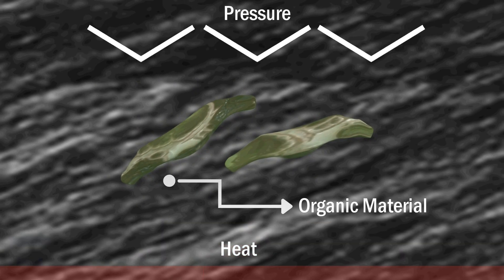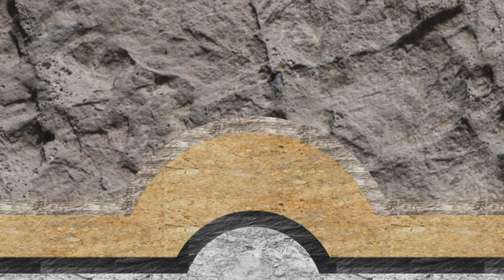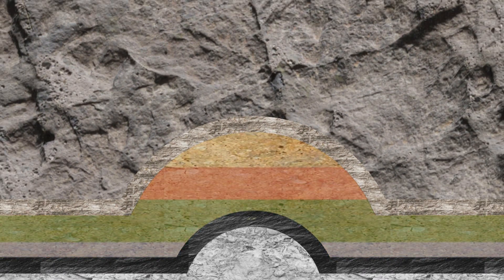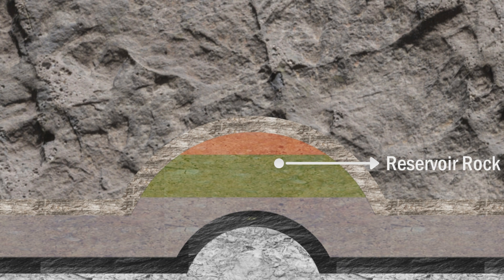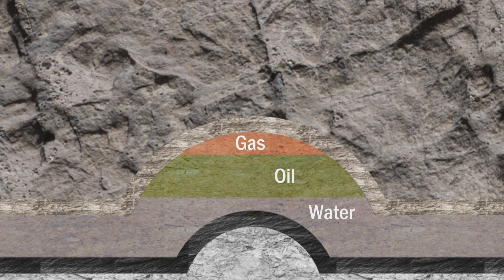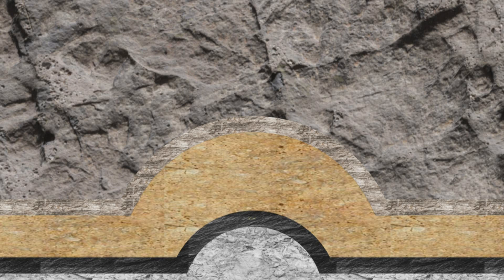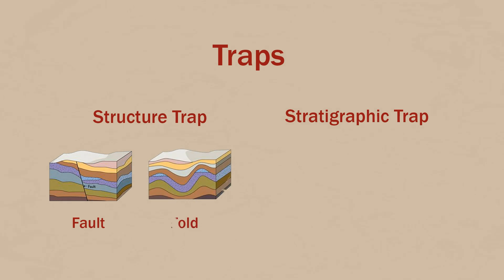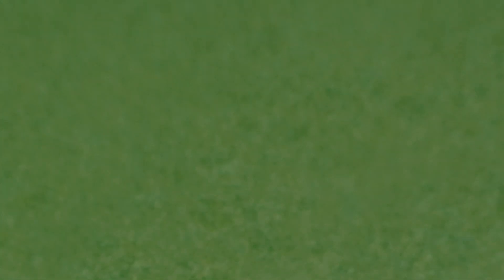Petroleum Origin - Reservoir Engineering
This video discusses How hydrocarbons are formed. It also describes the basic components that must combine together to form a conventional system that enables hydrocarbons to accumulate commercially.